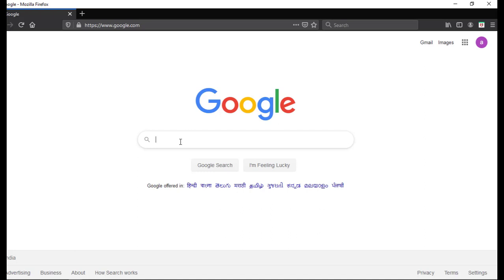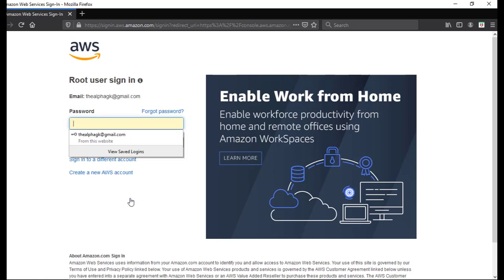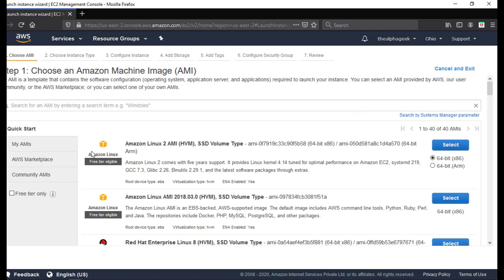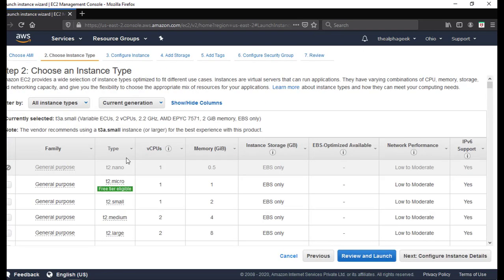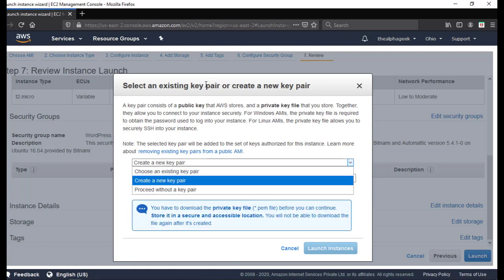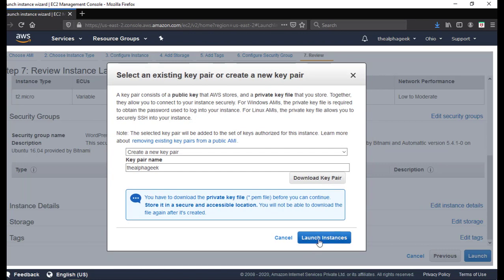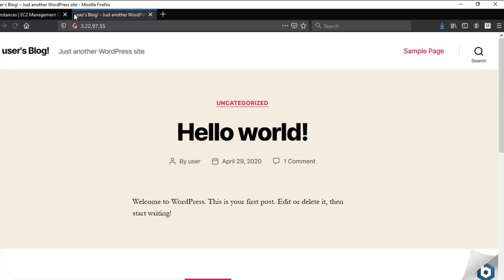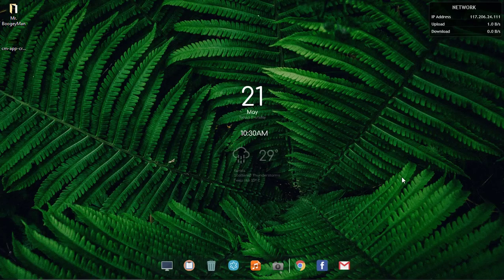Install WordPress Website in AWS | Part 1 | Cloud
Guide to Install WordPress on AWS. This series will be of 3 videos, Part 1 will deal with installing WordPress, Part 2 will show how to putty, ssh to WordPress website instance, and in the 3rd video we will link a domain to this newly created instance.

Holiday by JayJen & Osheen Commons Attribution 3.0 Unported License Wordpress on AWS Part 1